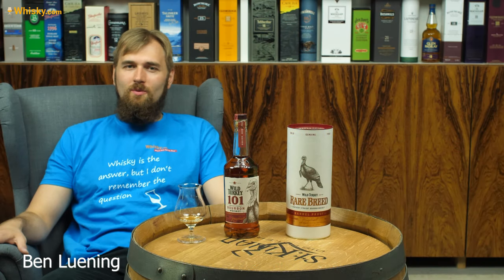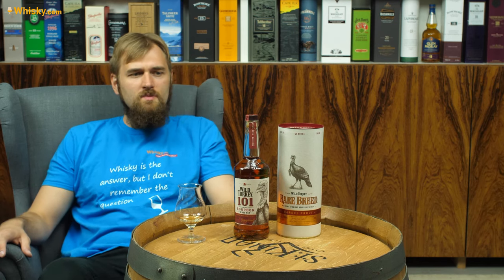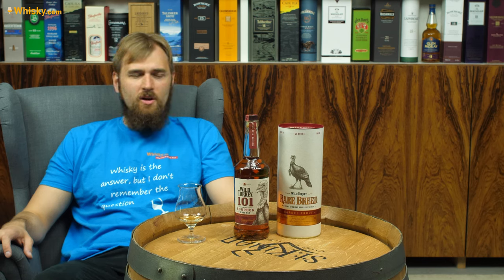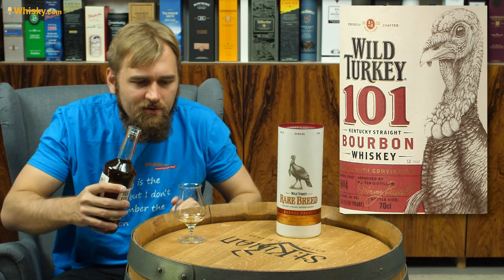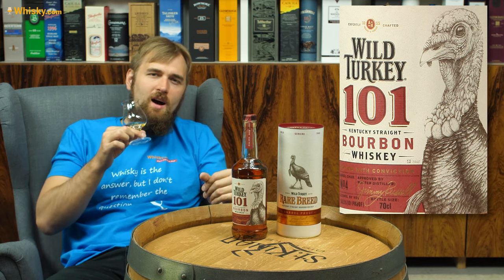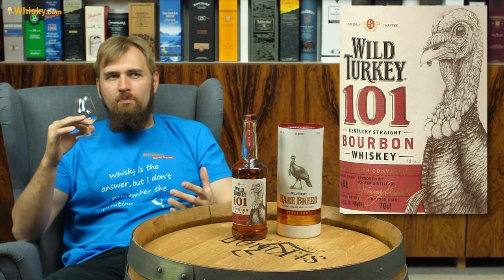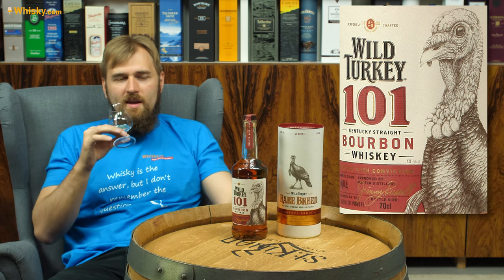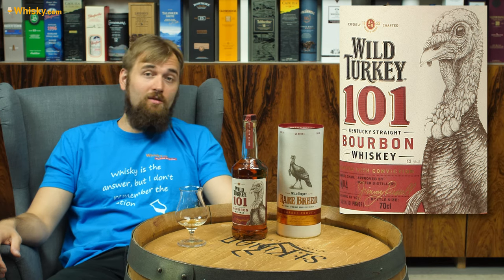Wild Turkey 101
Nosing 3:00
Whisky.com reviews the Wild Turkey 101.